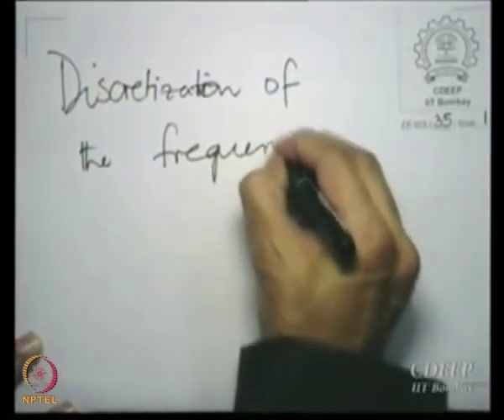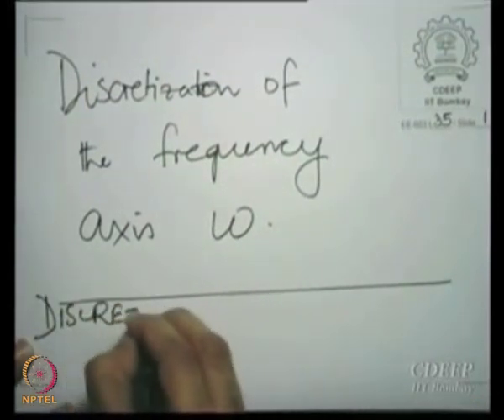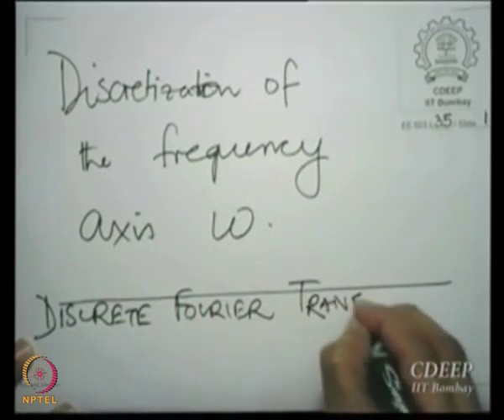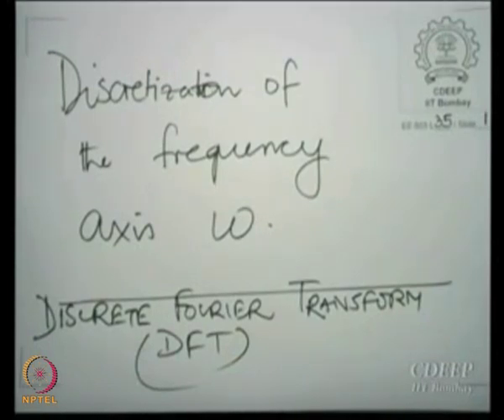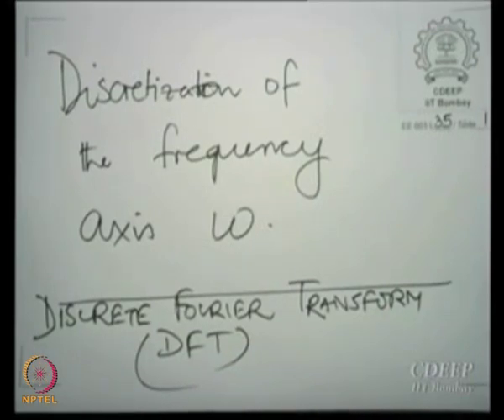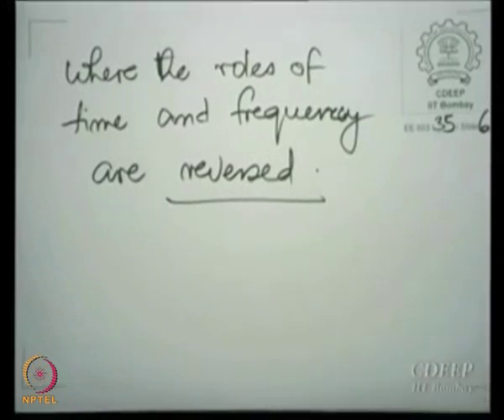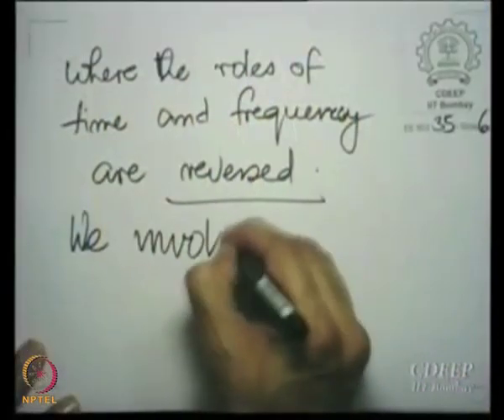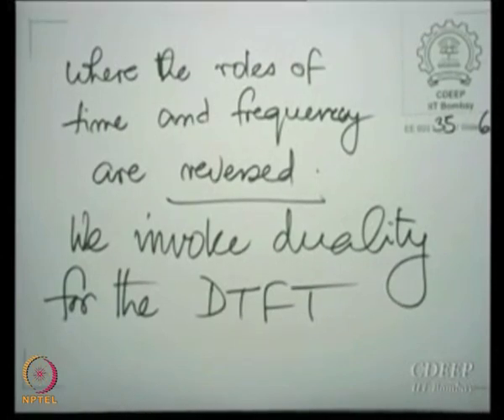Lecture 35A: Introductory Remarks of Discrete Fourier Transform and Frequency Domain Sampling